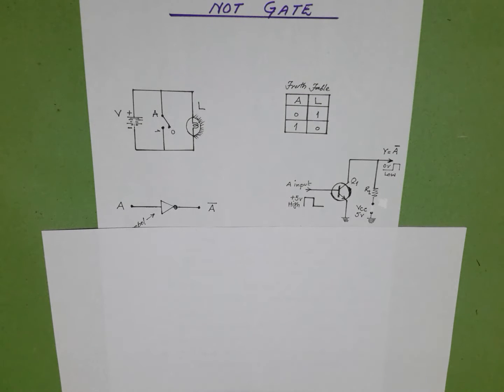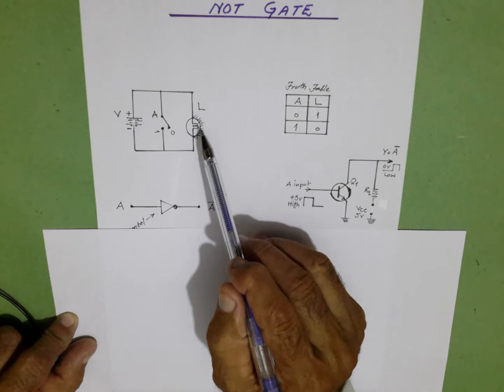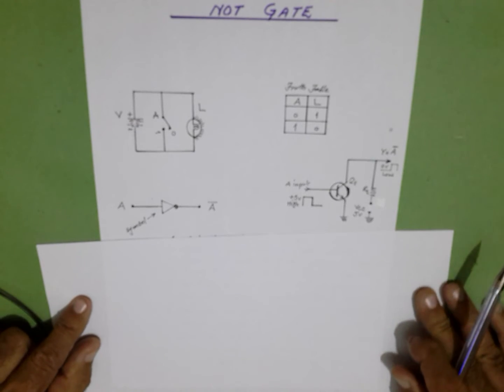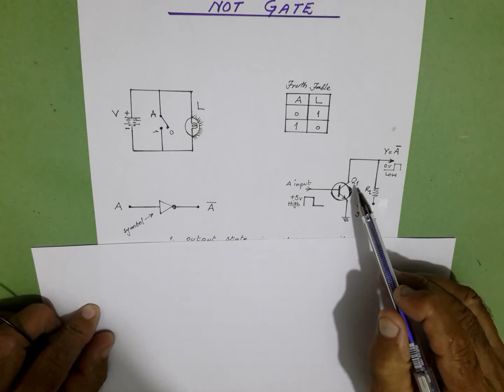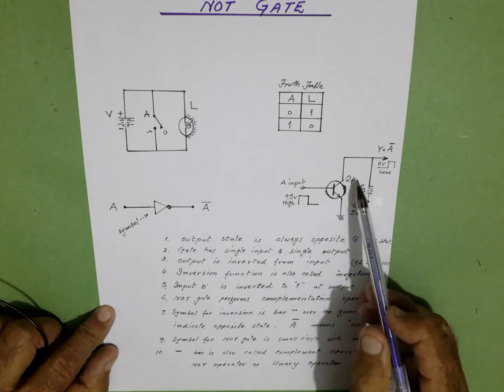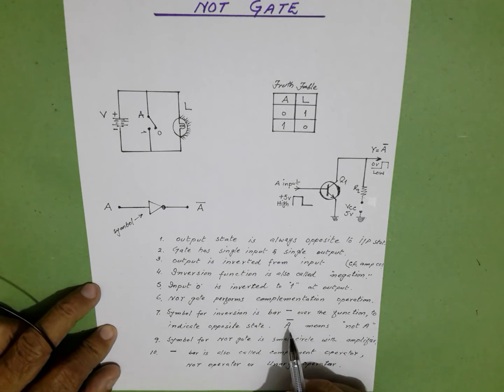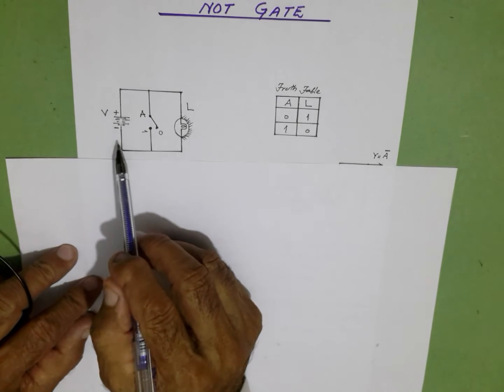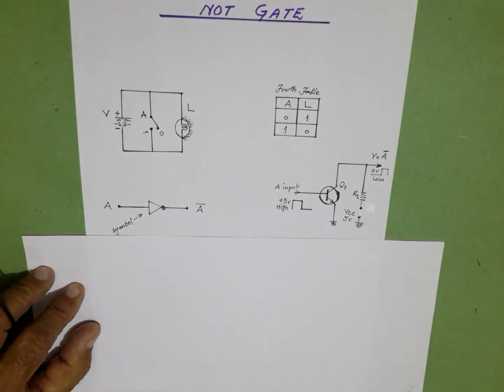Lec - 23 NOT logic gate, C.E amp performing NOT operation. irshad academy